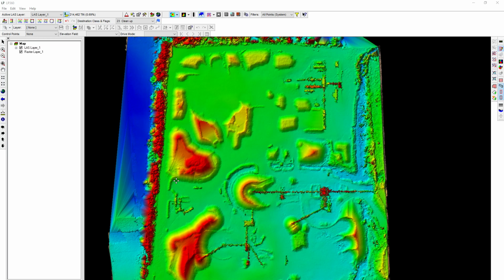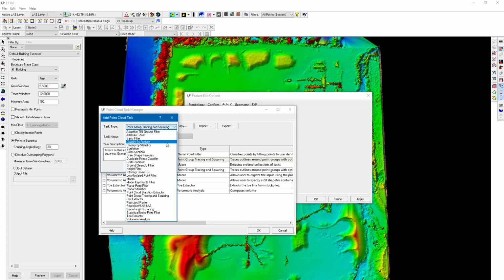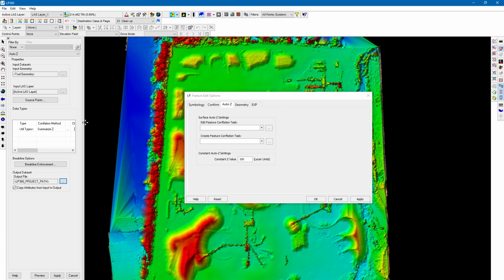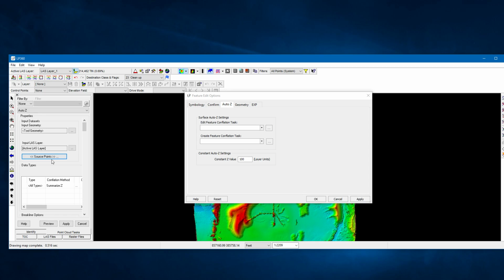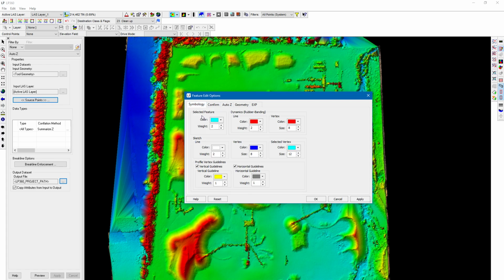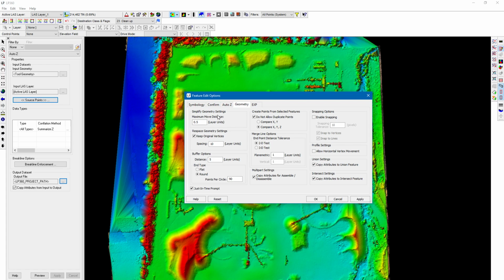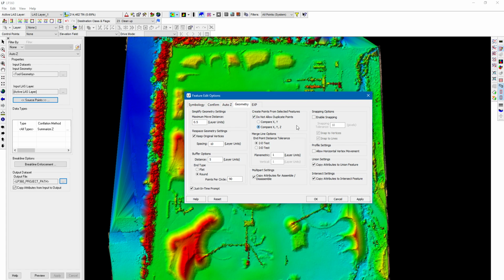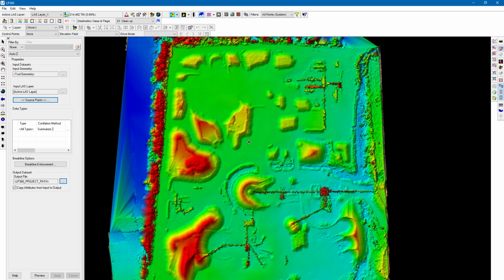LP360 Short Tutorial - Feature Edit Part 1: Settings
Learn about the settings found in LP360’s Feature Edit toolbar in this short tutorial.